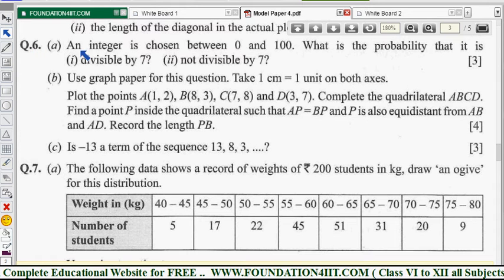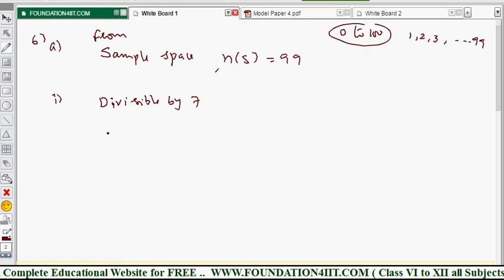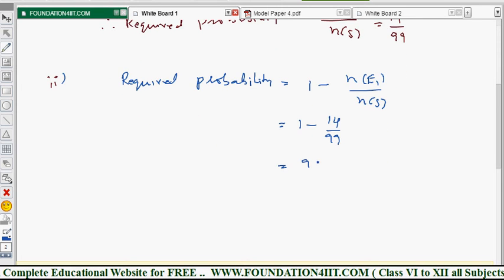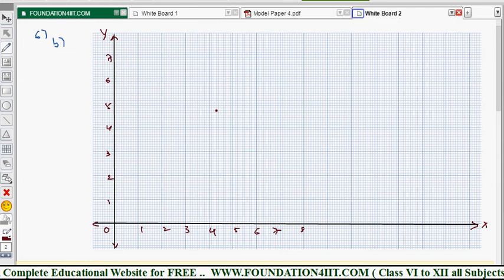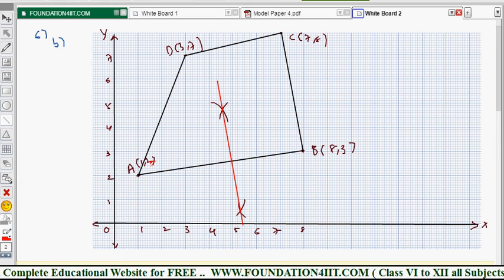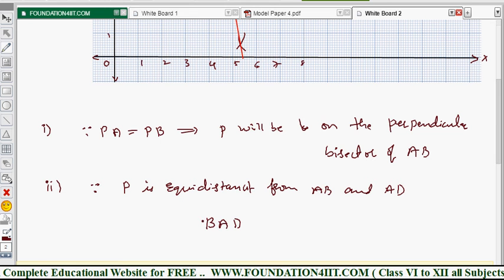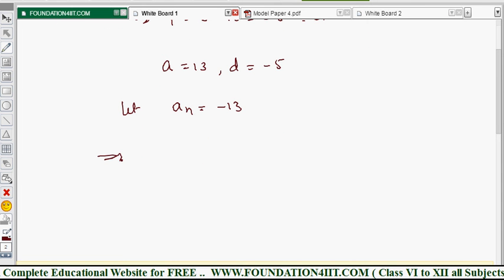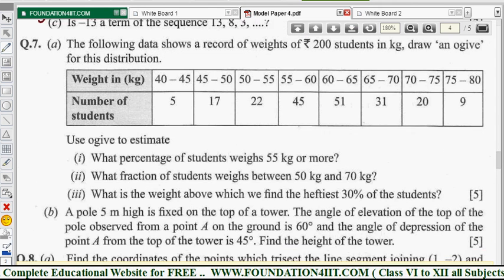Class 10 Maths ICSE Model Test Paper - 4 || Q.No. 6